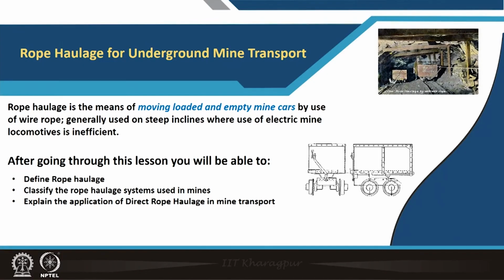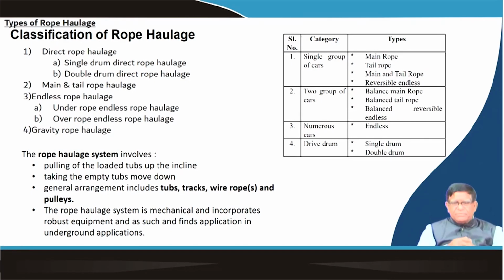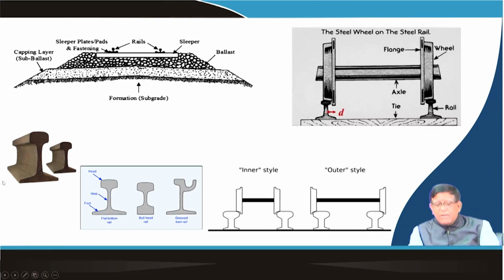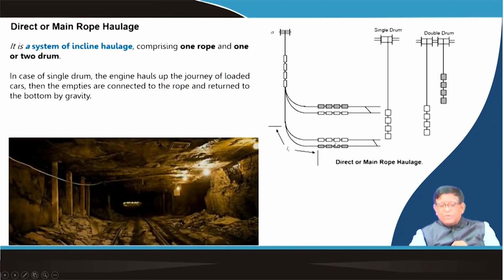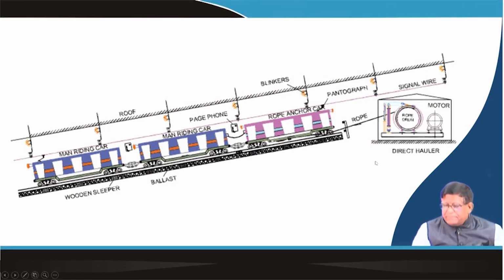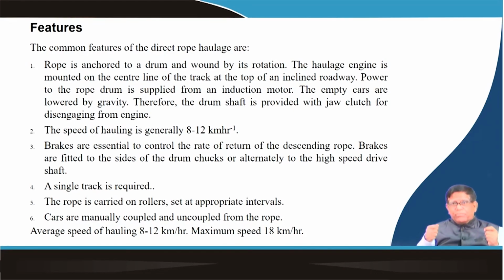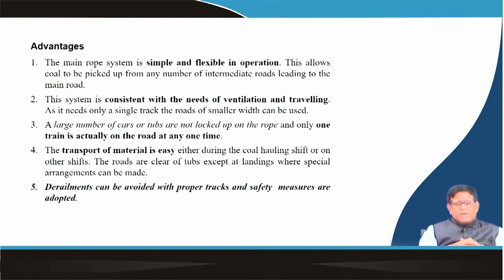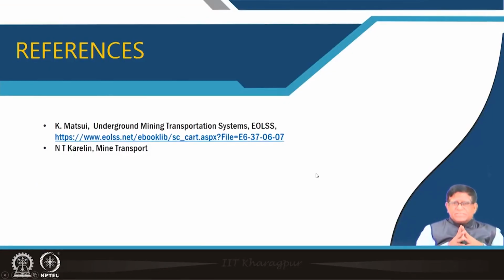Rope Haulage for Underground Mine Transport